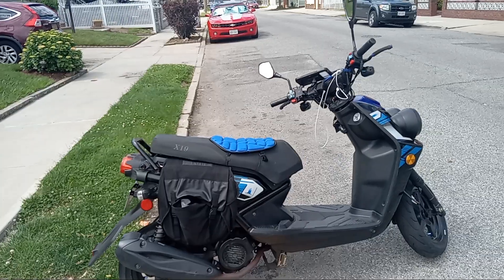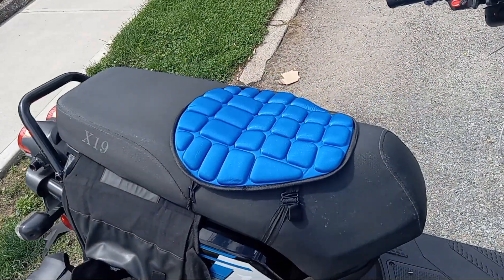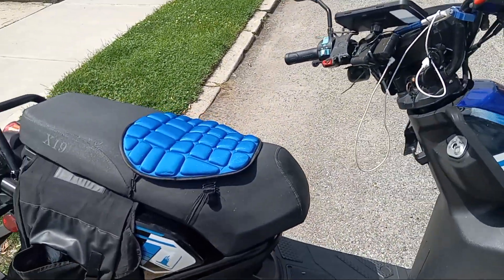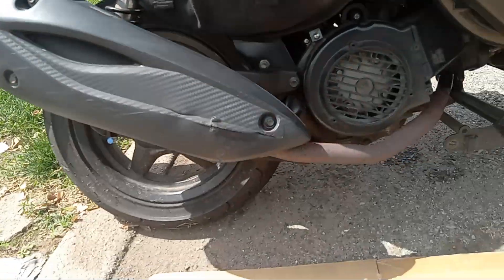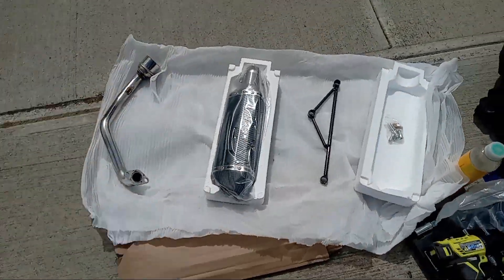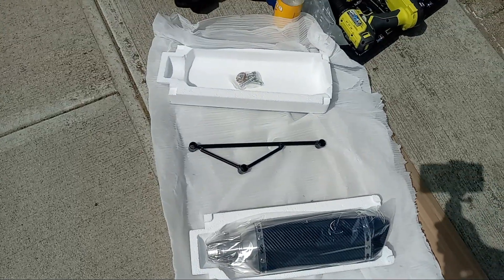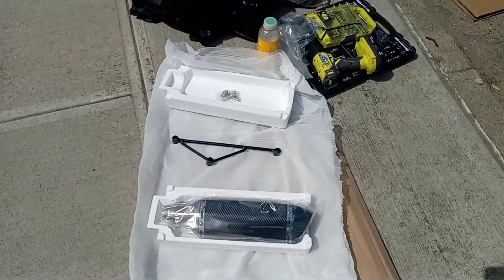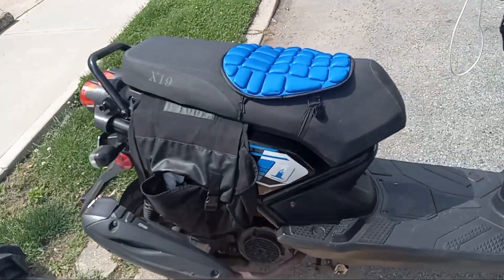update on the 150cc x19 pro